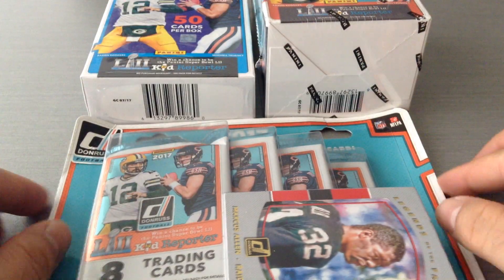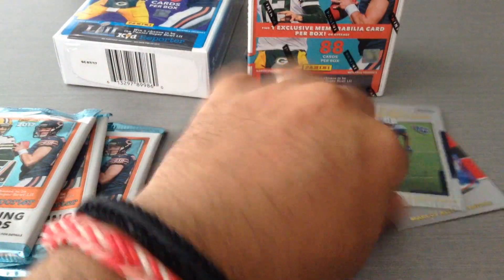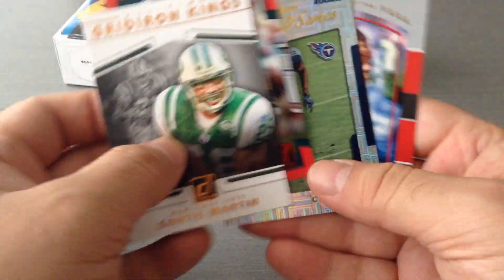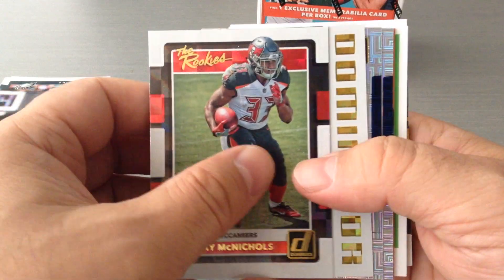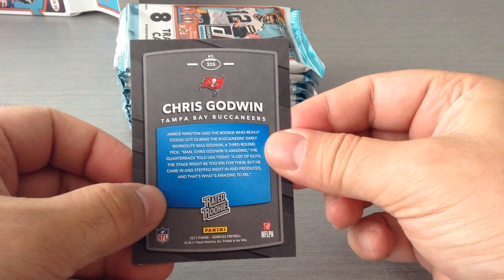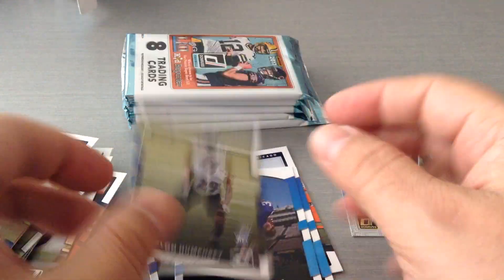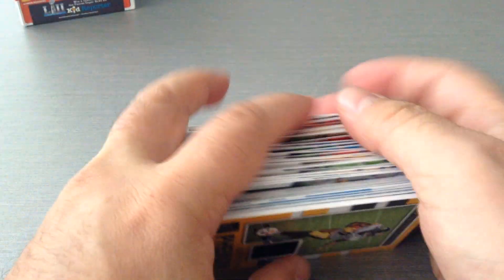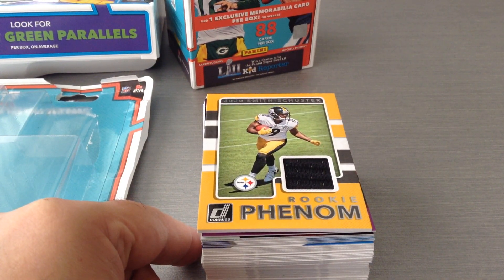2017 Panini DONRUSS Football ***Multi Pack/Hanger Pack & Blaster Box***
Three products for Donruss bought from Target opened and compared. Enjoy.